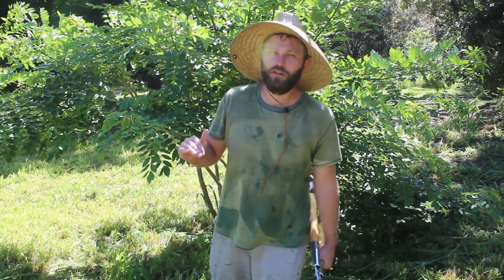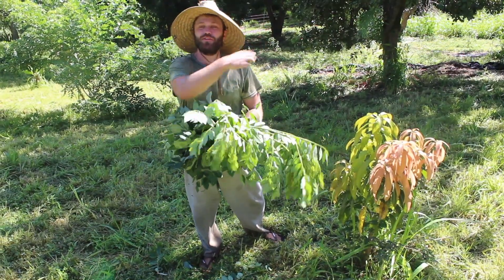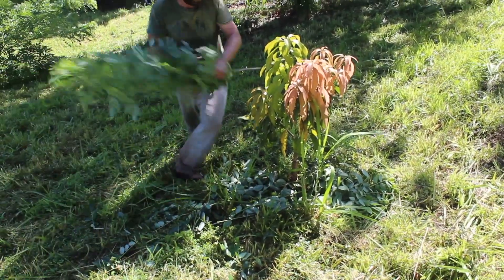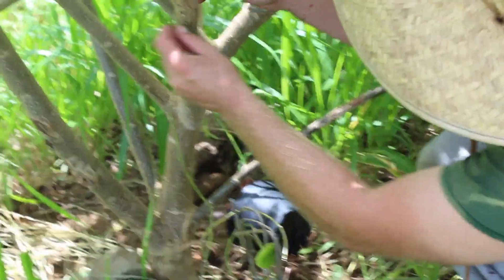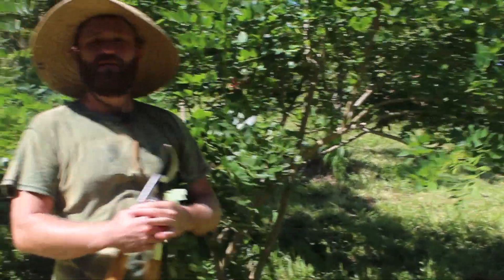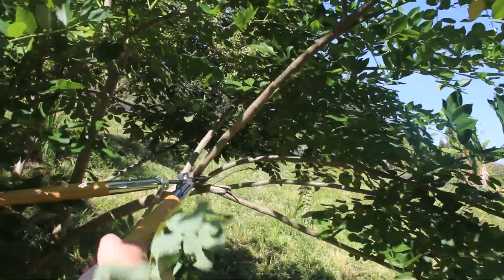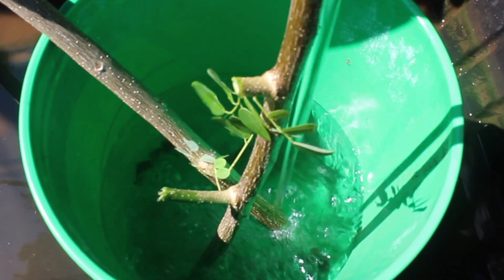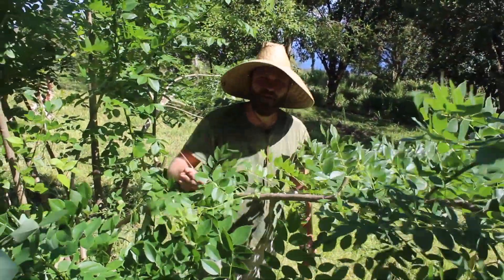GLIRICIDIA SEPIUM: 5 Tips You NEED To Know | Principles of Permaculture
We introduce you to a powerhouse tree for your fruit orchard: Madre de Cacao, or Gliricidia Sepium (kakawate) on Eat And Be Eaten

0:00 Intro
0:30 Nitrogen Fixer & Chop and Drop
1:42 Nurse Tree / Shade Tree
2:42 Seeds vs Cuttings
5:38 Subscribe